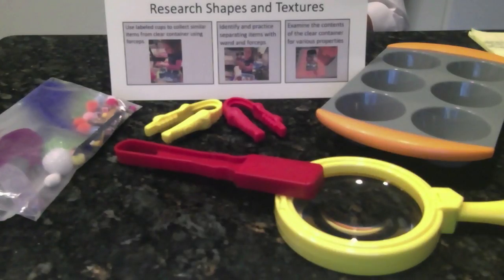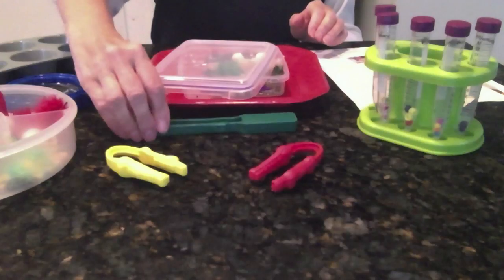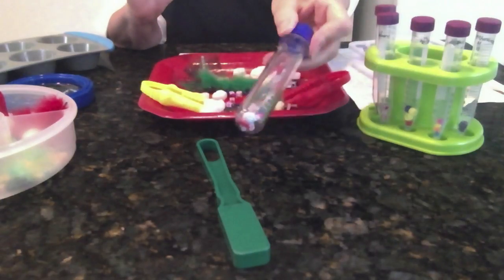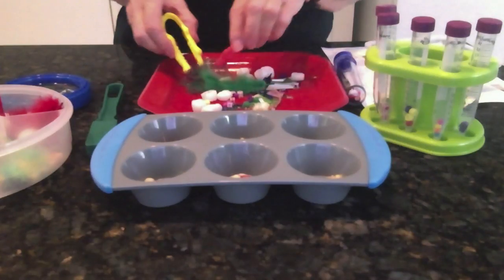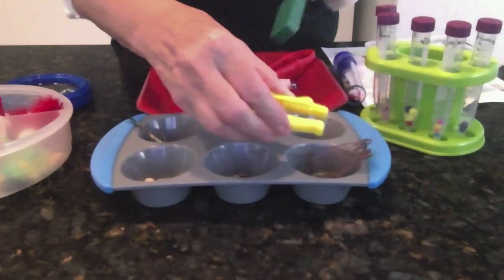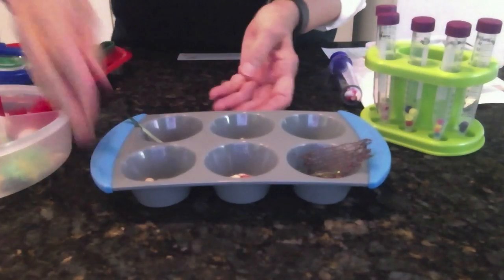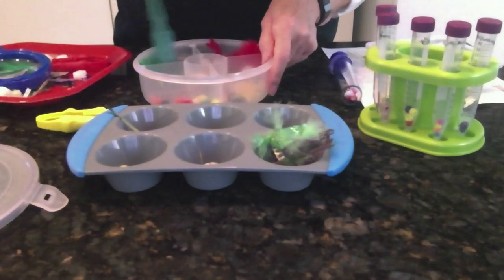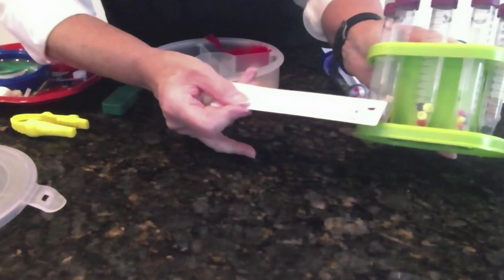Be4STEMinc Careers: Research Properties of Shape and Texture Kit Demo Unit 2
"Research Properties of Shape & Texture Using the Tools of the Scientist" for the Early Learner allows using tools of the scientist to grasp how careers of the future will use investigation, experimentation and manipulation of tiny objects as researchers, technicians or tradesmen.